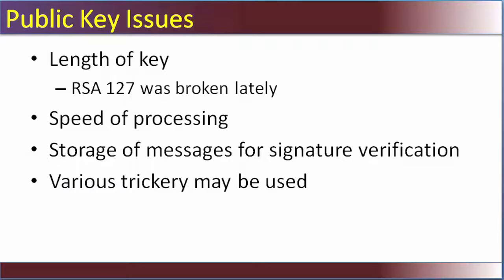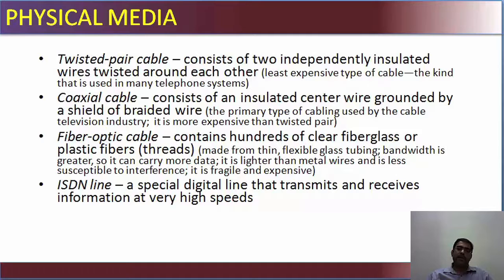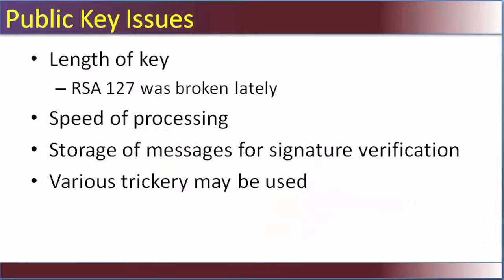Module 4 Part 2